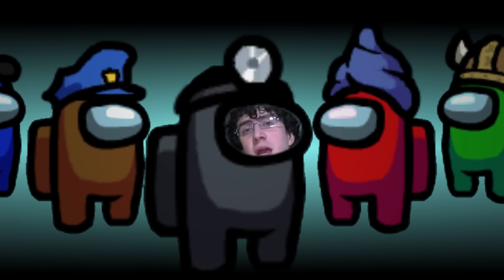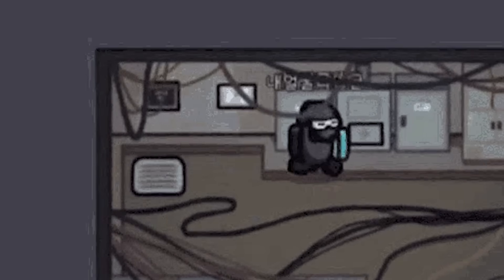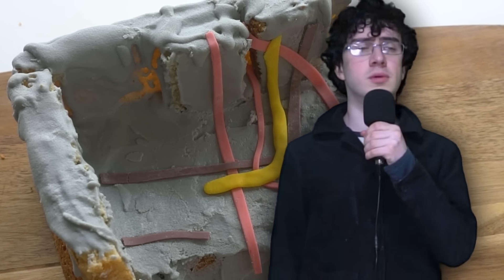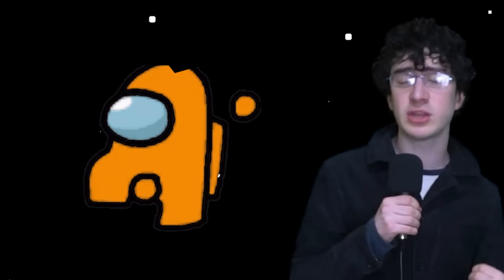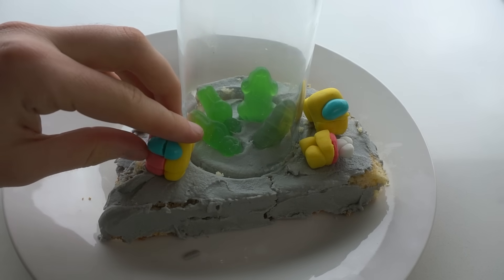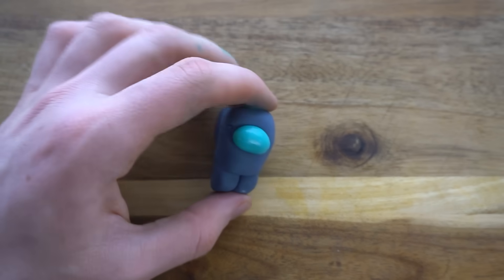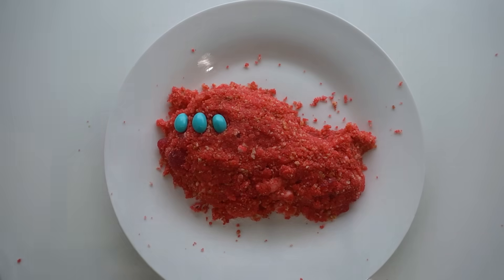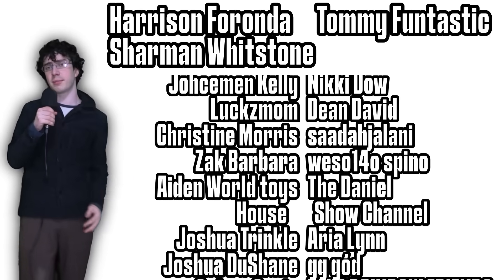Among Us but it's Candy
I HAVE RETURNED, FOR A GLORIOUS 2023! 1 million subscribers + 1000lb bench weight + has bitches + 1 billion dollars + president of the USA this year!